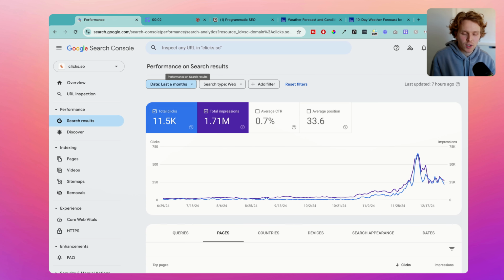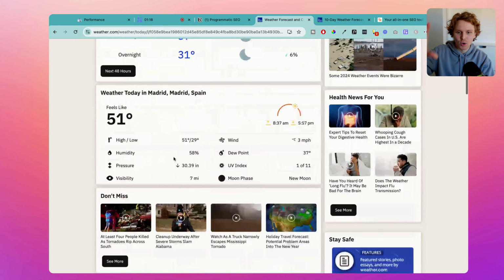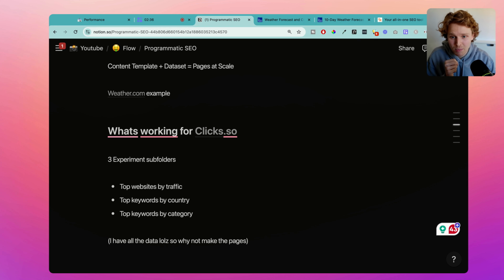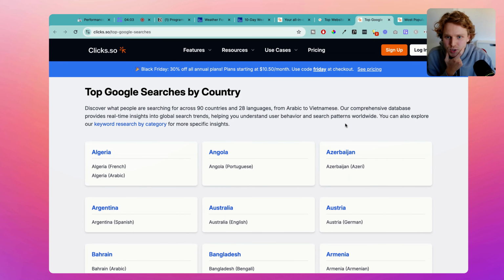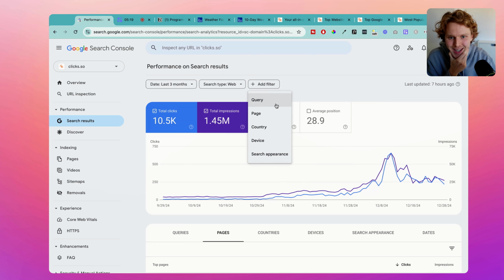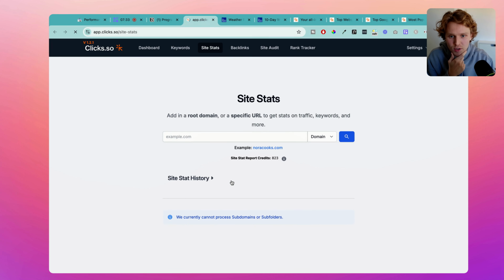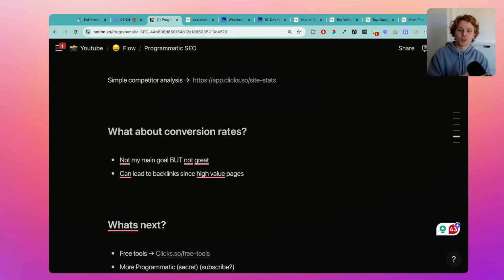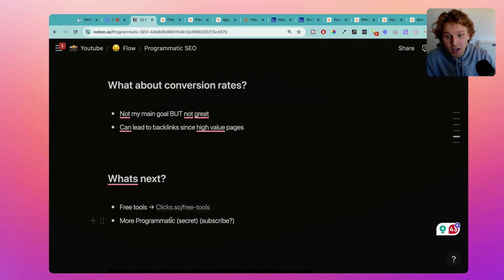Programmatic SEO Live Case Study (Step-by-step)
Here's a programmatic SEO case study for you guys. Showing you whats working what isn't and how you guys can do the same. Programmatic SEO can be a great way of creating pages at scale without sacrificing the quality of those pages. Basically a content template + a dataset. Thats all it is. Let me know if you guys have any programmatic SEO questions in the comments :)

Timestamps:
0:00 Programmatic SEO Case Study
0:30 What is Programmatic SEO?
2:05 3 subfolder experiments
6:10 How to find Programmatic SEO keywords
7:24 Conversion rates?
8:14 Free tools + more programmatic
8:58 Merry Christmas :)

🔎 My Affordable SEO Data Tool! (Sign up for Full Access!)